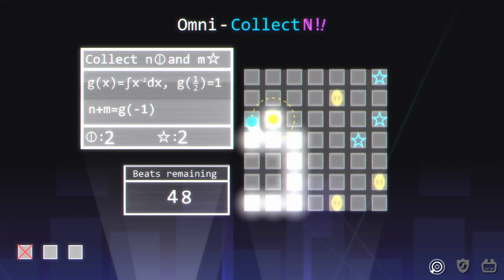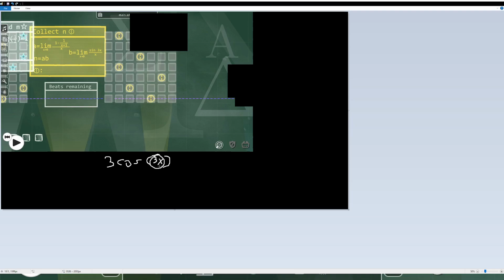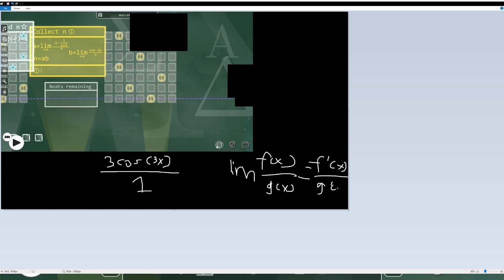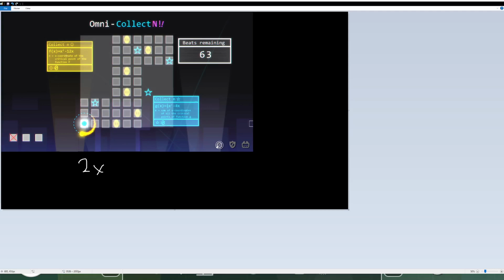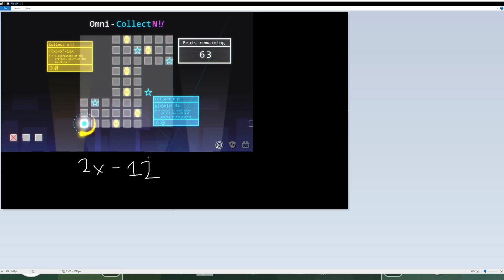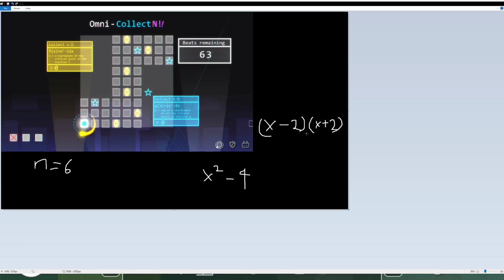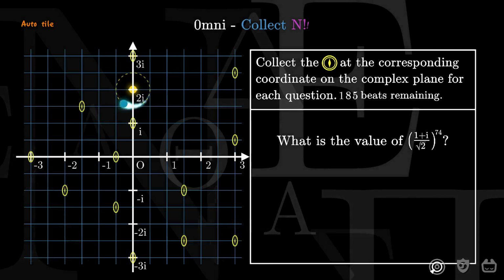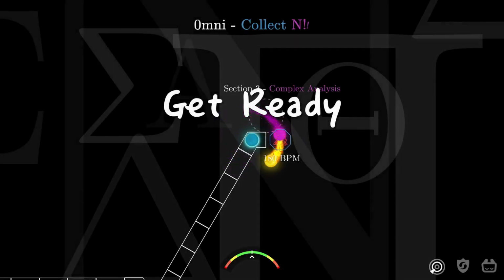The end of mathofai lol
probably (COMPLEX ANALYSIS AND MATRICES BRO)
yeah i dabbled in linear algebra but i gotta actually search that up all i remember is the discriminant bro